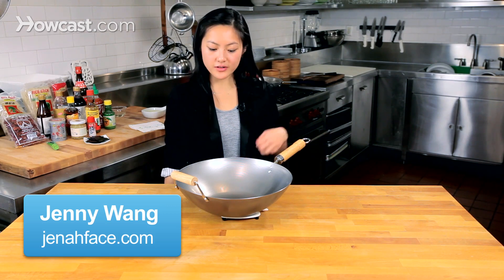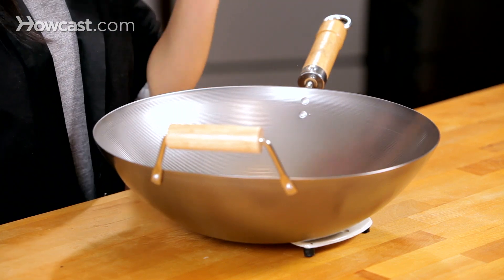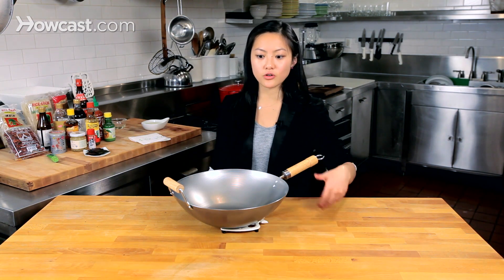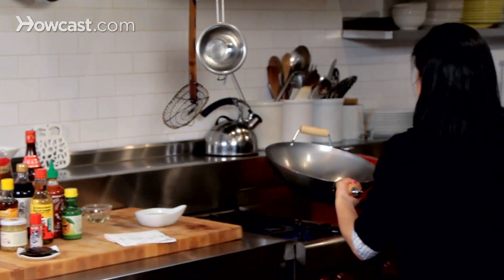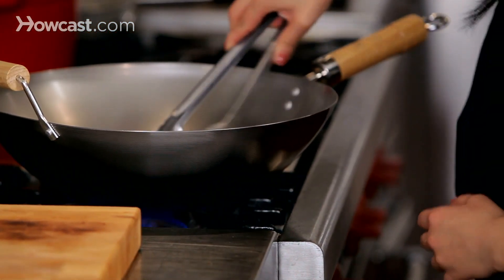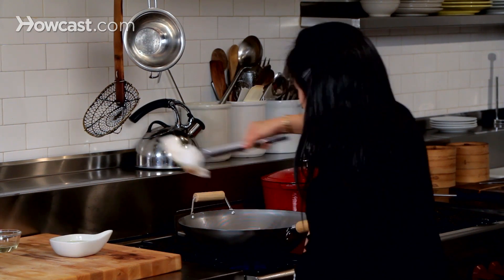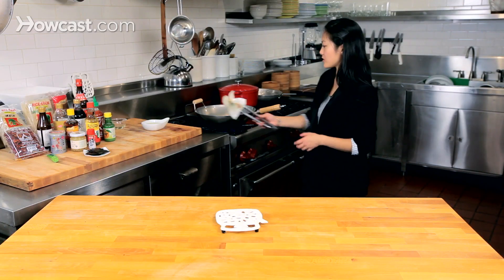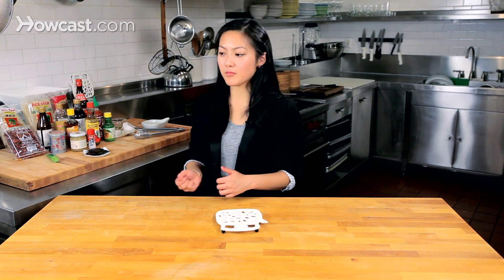How to Season a Wok | Asian Cooking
I'm going to show you how to season a wok. The point of seasoning a wok is to make it non-stick so whey you're sauteing foods in it, it doesn't get stuck to the bottom and then cause a problem later. A lot of woks are porous, so you don't want to wash them with soap except with the first time when you get them and then you'll scrub it down with soap to remove the protective coating.

After that, you're going to wash with hot water which is why it's so important to season the wok, so you don't have a lot of food residue in it. I've already rinsed this out with a little bit of soap and scrubbed it down ,because this is a brand new lovely wok. We're going to heat it up. I just got a paper towel, I'm just going to dab it in some oil. I'm going to wipe down the entirety of this wok with the oil. You want to use tongs so you don't burn yourself, of course. Can use a little bit more oil.

Get it all around the edges since I'll presumably be cooking everywhere on the wok. You're going to make sure that the oil is quite hot, it's glimmering. I'm going to turn it off and let the wok cool with the oil in it. Next, we're going to heat it back up, oil the entire surface again, let it cool down and then you're ready to start cooking. That's how you season a wok.